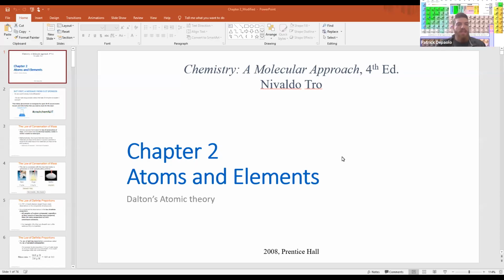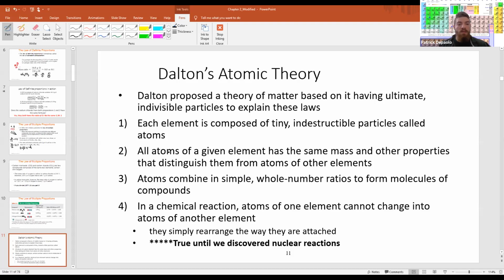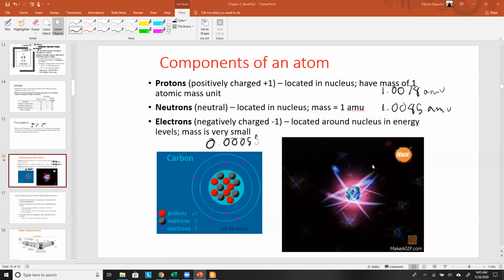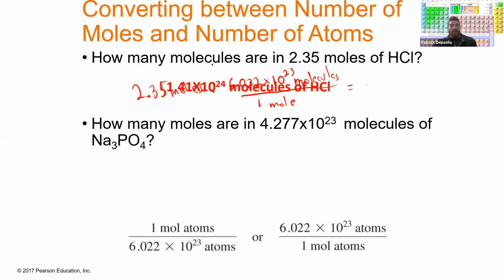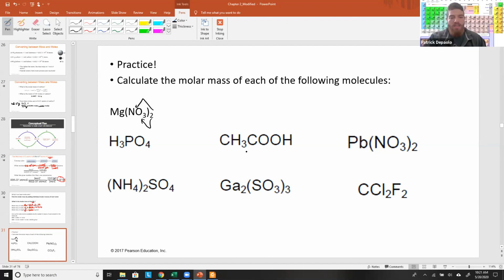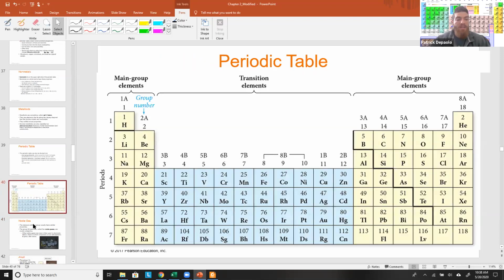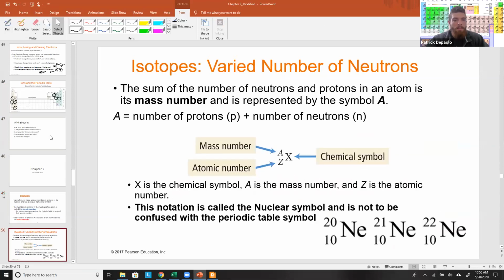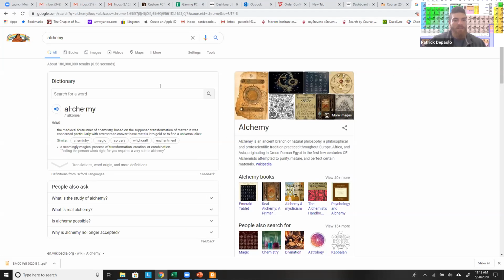NJIT CHEM-125: Chapter 2: Atoms and Elements- Professor DePaolo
CHEM-125: General Chemistry 1
Chapter 2: Atoms and Elements